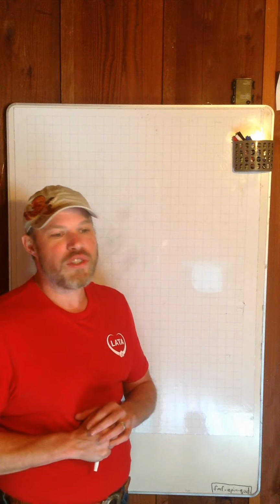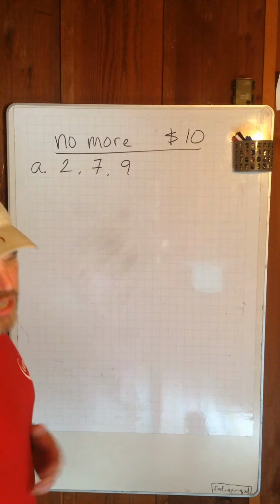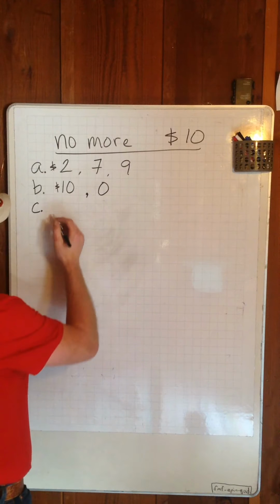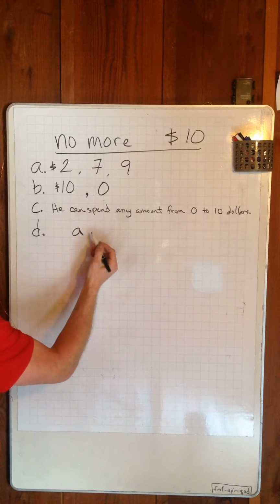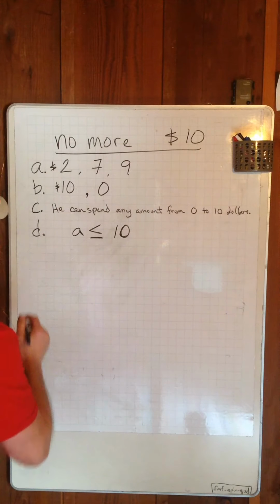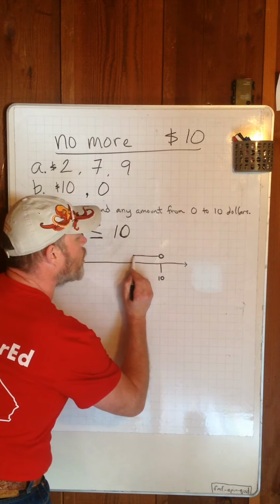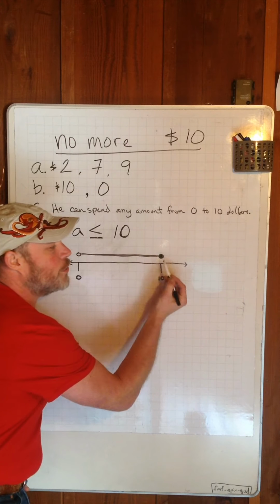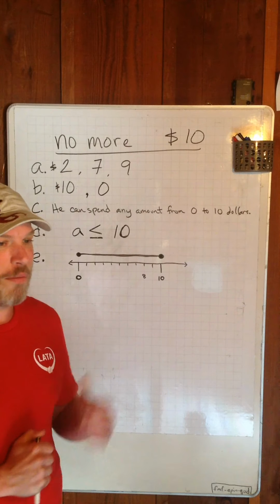4.13 CC6 Inequalities Activity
Problem 1 from today's class work. Utah pg 189-190